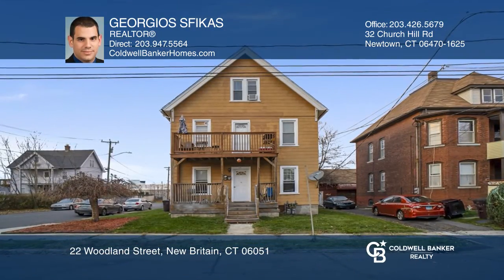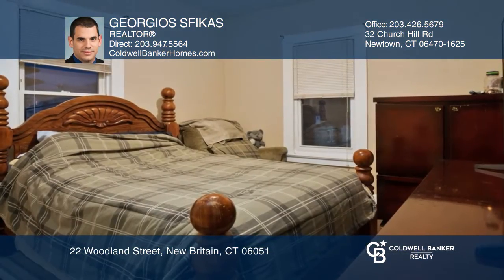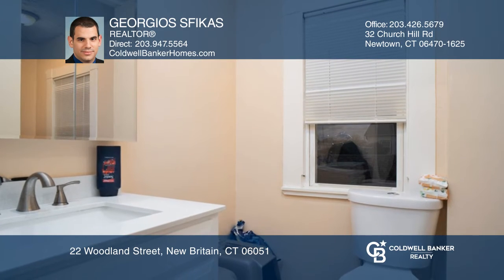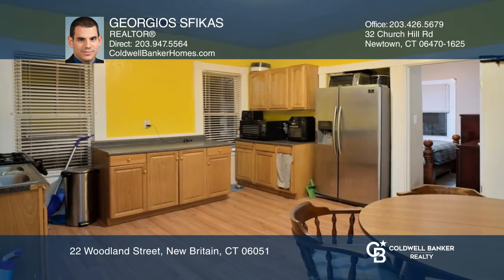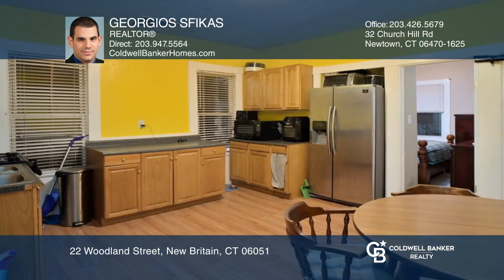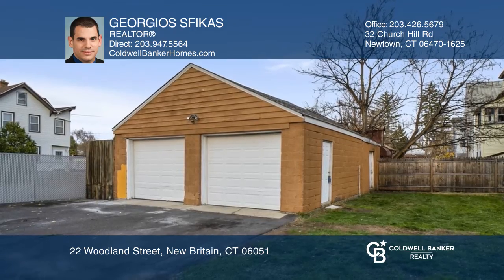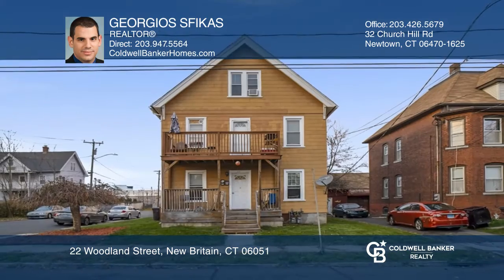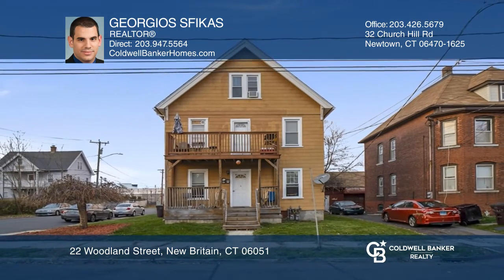22 Woodland Street New Britain, CT | ColdwellBankerHomes.com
22 Woodland Street, New Britain, CT

Two Family Home Featuring Spacious 850+/- square feet Apartments. Each Apartment Offers Two Bedrooms, One Updated Full Bath, Large Updated Eat-In-Kitchen with Stainless Steel Appliances, Gas Oven Range and Central AC! Many Additional Updates Include: Two (2) Hot Water Heaters-2013, Two Furnaces-2008